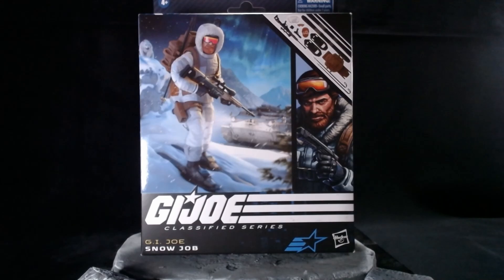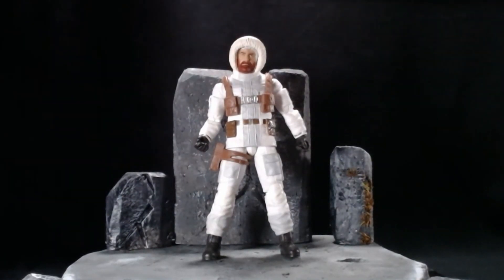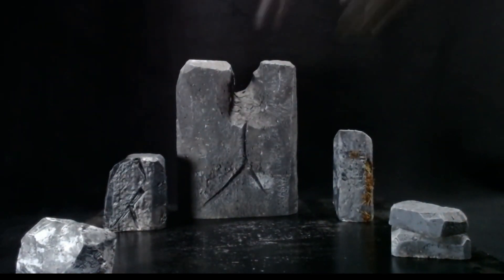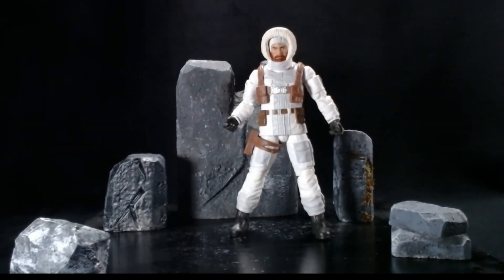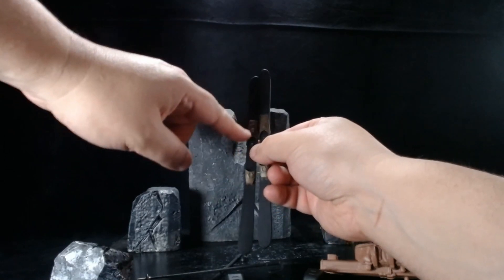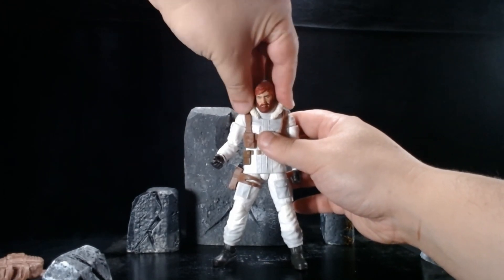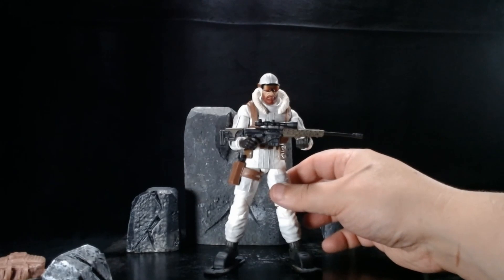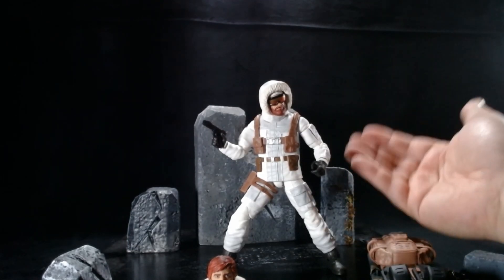Hasbro GI Joe Classified Series Deluxe Snow Job Review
Hitting the backlog on request! I got this earlier last year and was asked by a viewer to review! I am glad I did!

My Instagram and tiktok are @trustarscreamer

Catch me on @FigureACTION   every Thursday at 9pm Eastern